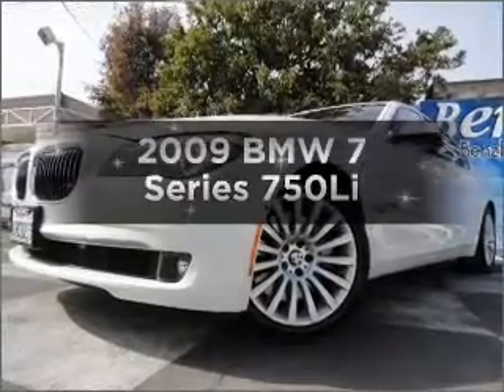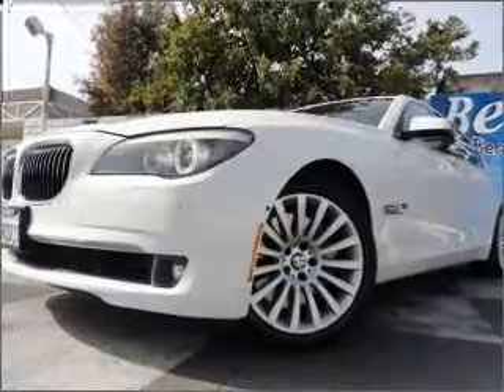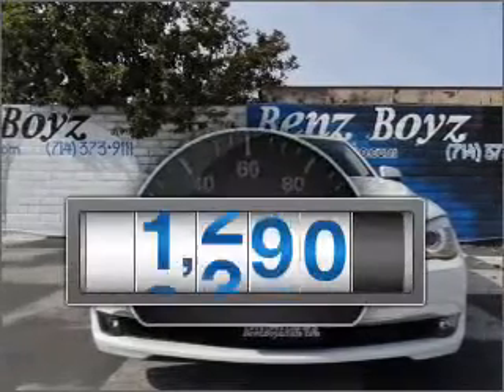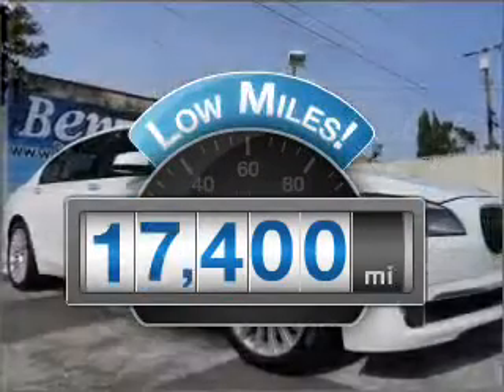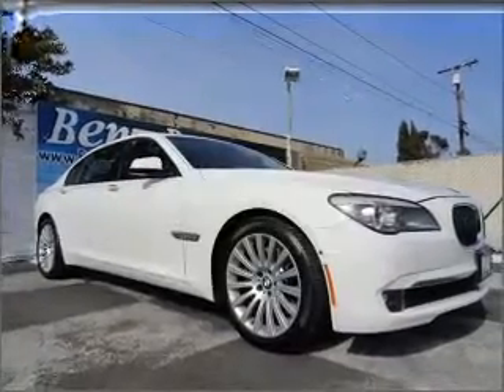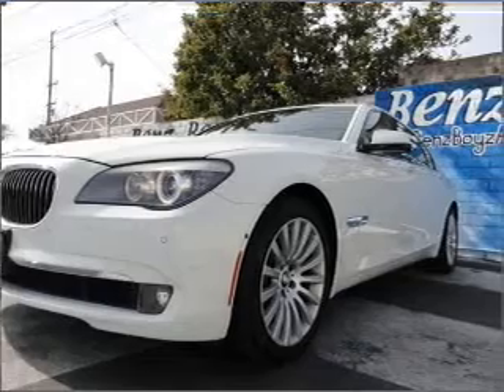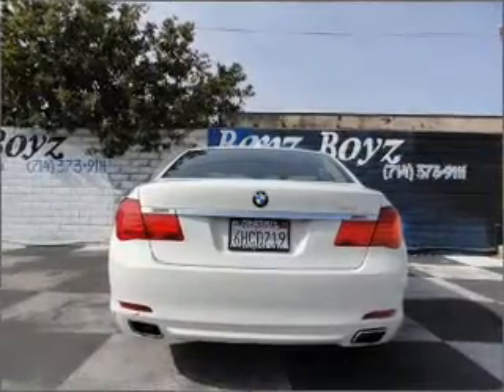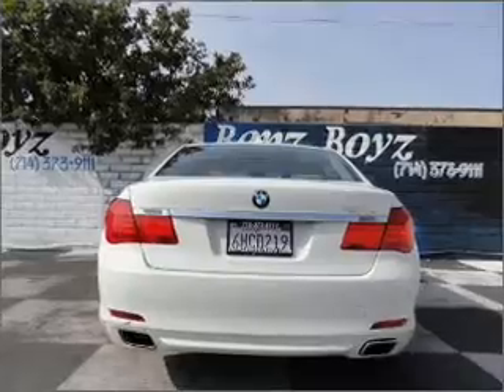2009 BMW 7 Series - West Minster Ca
Year: 2009
Make: BMW
Model: 7 Series
Trim: 750Li
Engine: 4.4 liter 8 cylinder 32 valve
Transmission: 6-Speed Automatic
Color: Alpine White
Mileage: 17400
Address:
13720 Beach Blvd